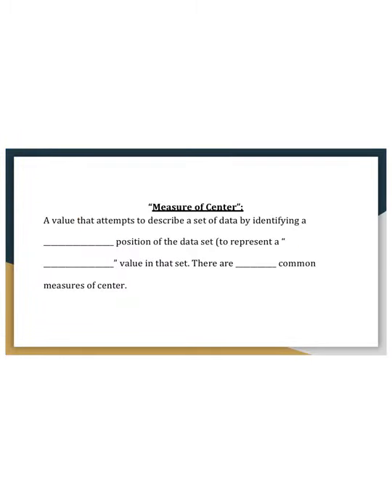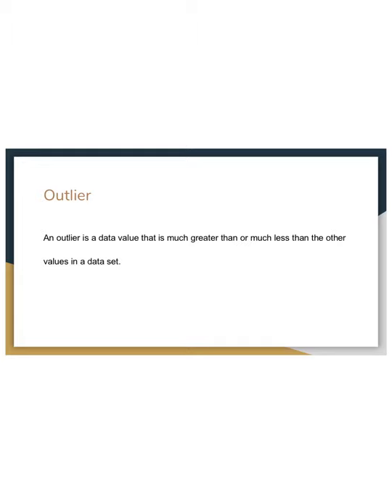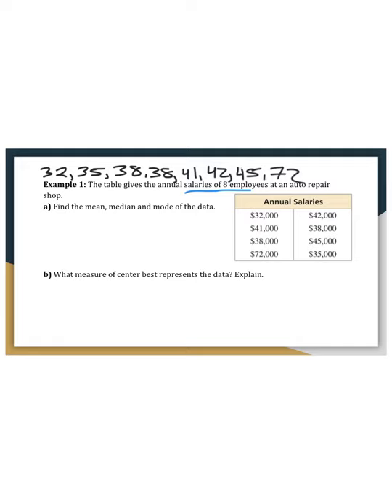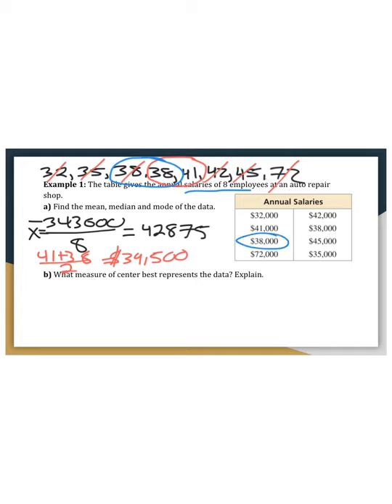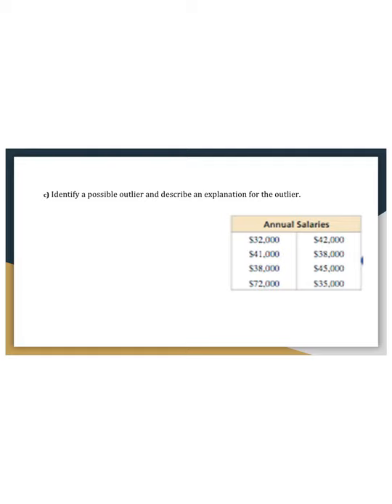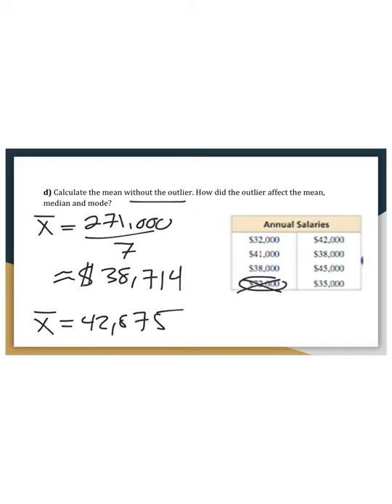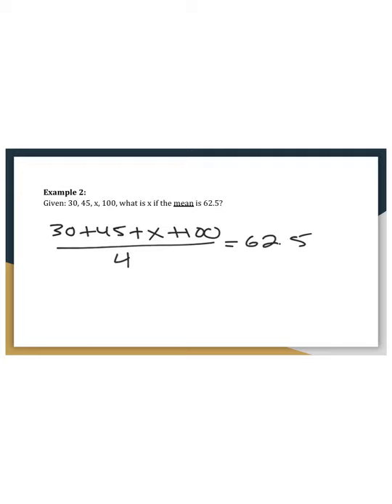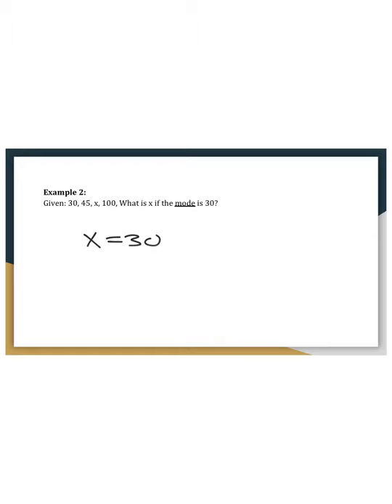7.1 Measures of Center